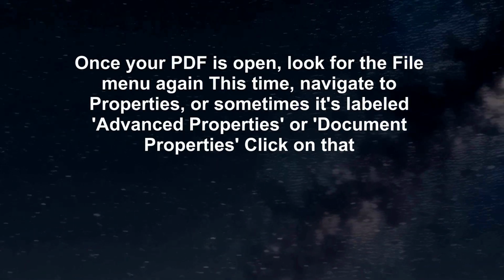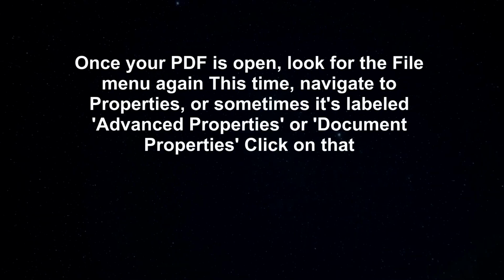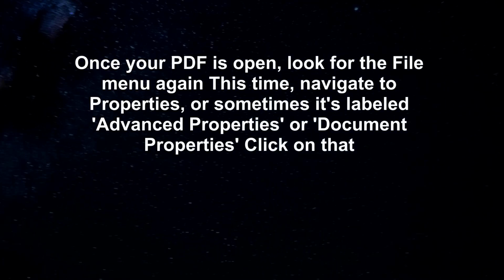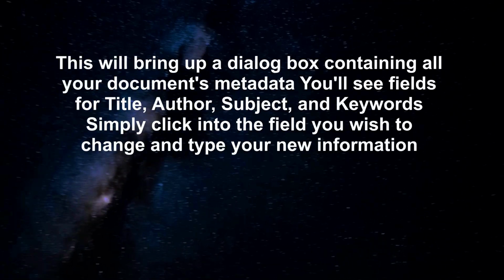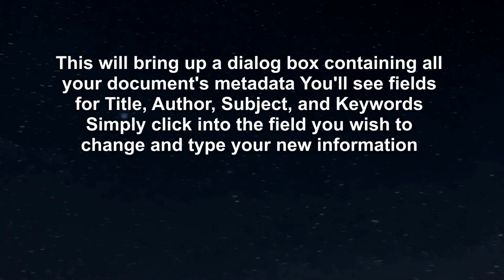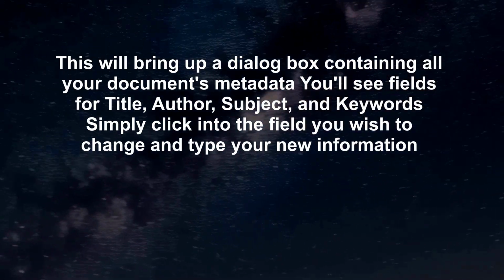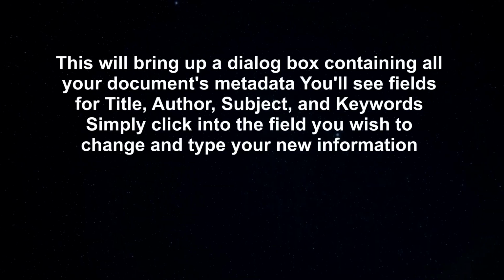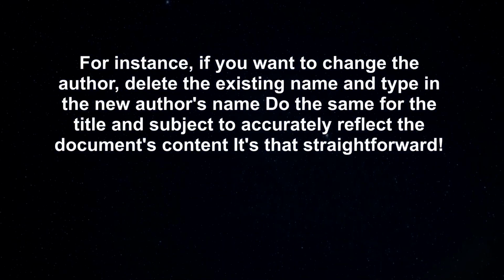How to Change Name In Pdf - Julia'sTutorials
How to Change Name In Pdf explains how to modify the author, title, or subject metadata within a PDF file, offering step-by-step instructions using PDF editors or online tools to update document properties for improved organization and identification.

00:00 Intro
00:17 Desktop PDF Editors
00:33 Accessing Document Properties
00:45 Editing Metadata Fields
01:01 Saving Changes
01:13 Online PDF Editors
01:25 Using Online Tools